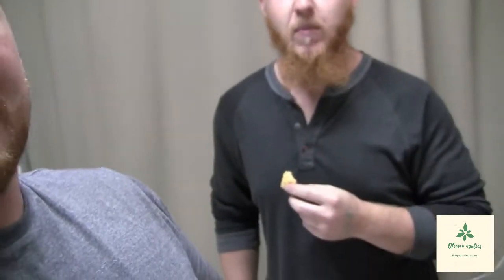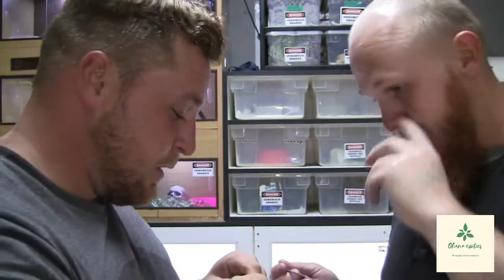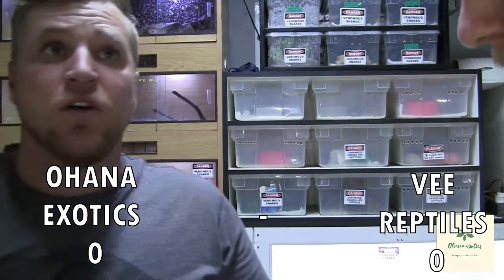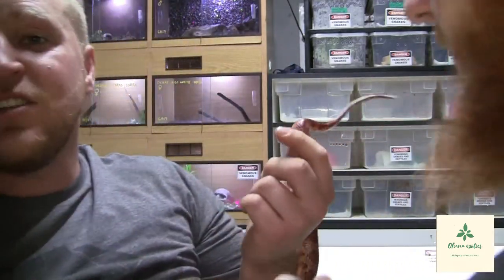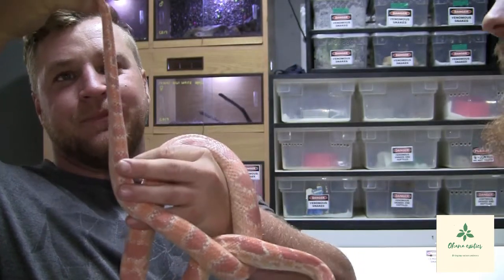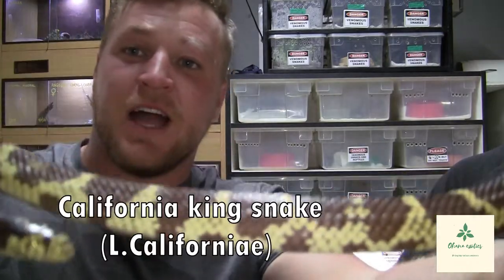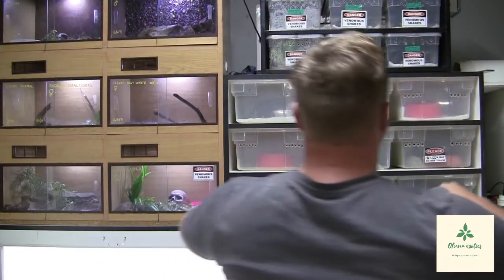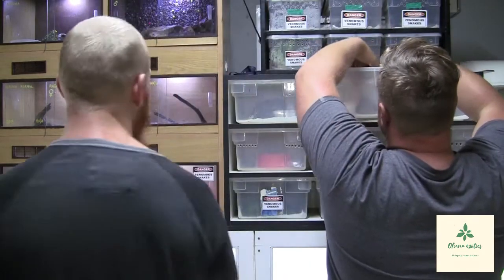HOW TO SEX CORN AND KING SNAKES ACCURATELY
This has been the weekend from hell!!with so much to sort out ,the expo,rehousing tarantulas  and the urgency of sexing my new coloubrids !

dont know how but i got it all sorted and im very much relieved about that!

hope you all love the new content and i hope the new style of editing and effort is something you all enjoy !!